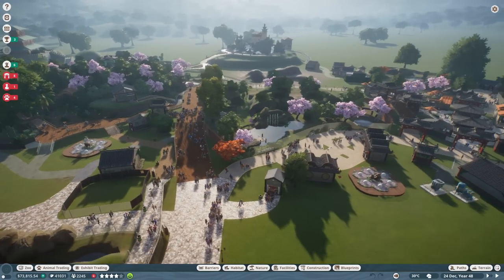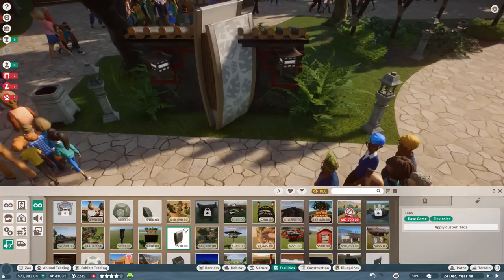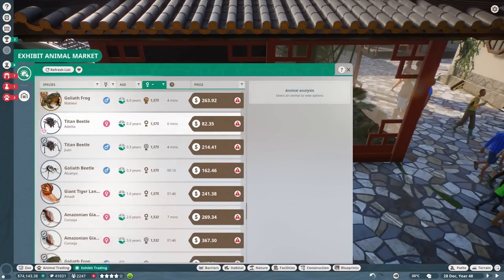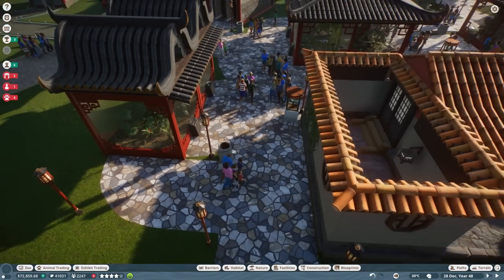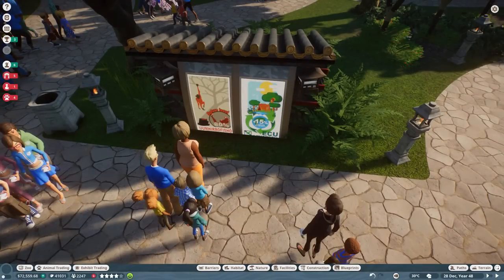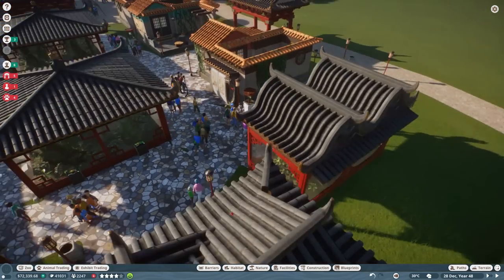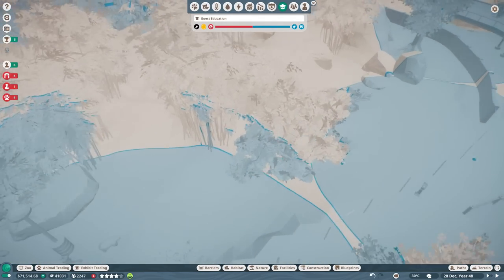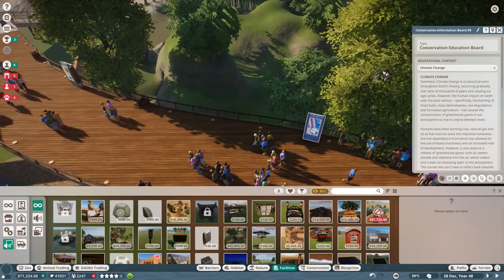ZOO FLIPPER!! What Is Animal? 101 🦁 Daily Planet Zoo Special! • Zoodesia • Day 99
Welcome to Zoodesia Zoo!! We're open daily for all kinds of adventures and misadventures as we put in the work to make our zoo keeping dreams come true! Jump on in and help out as we dive deep into Planet Zoo and explore everything this amazing world has to offer!

🌿💚 Stay curious!! 💚🌿